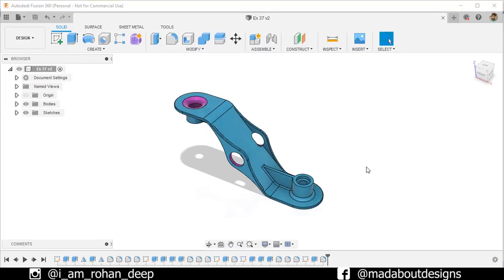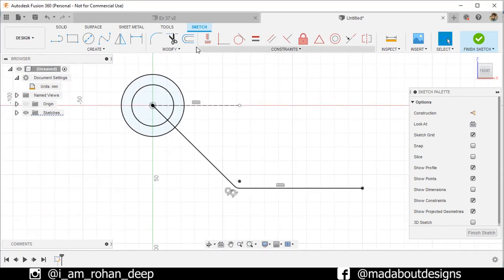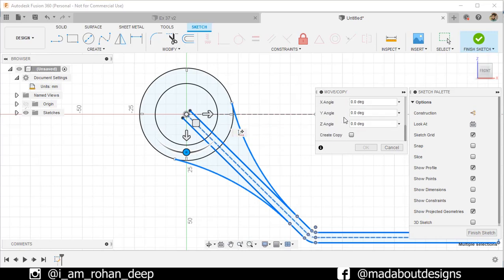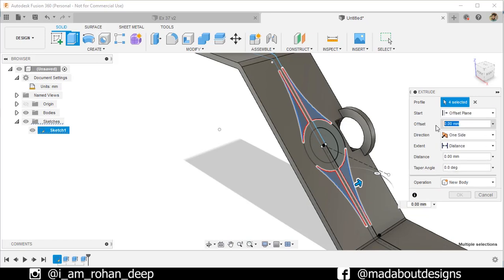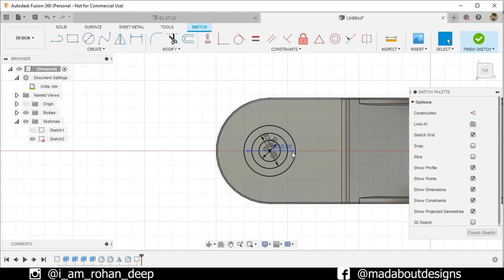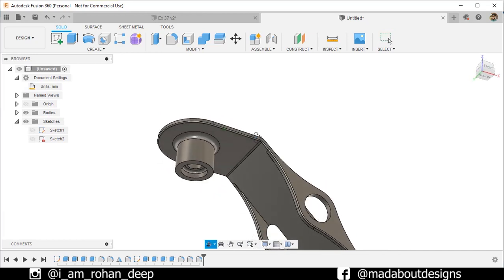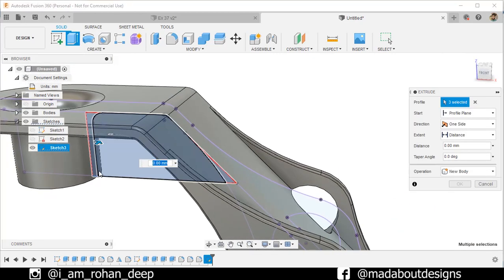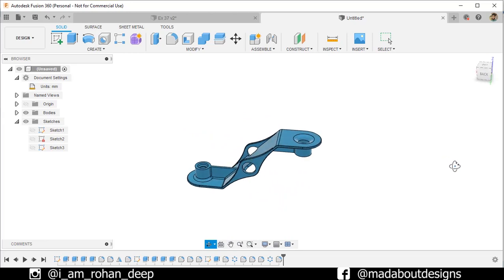Autodesk Fusion 360 Tutorial for Beginners | Exercise 23 | Learn the basics of designing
1. Extrude Symmetry
2. Circular Pattern
3. Fillet
4. Mirror